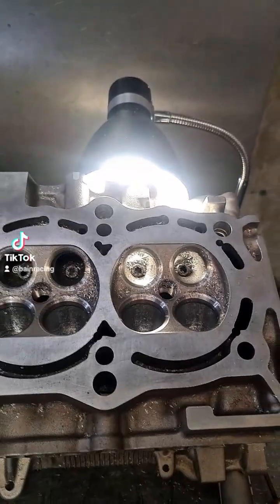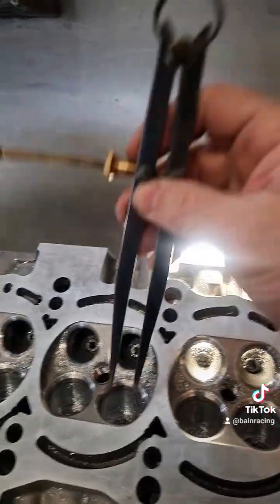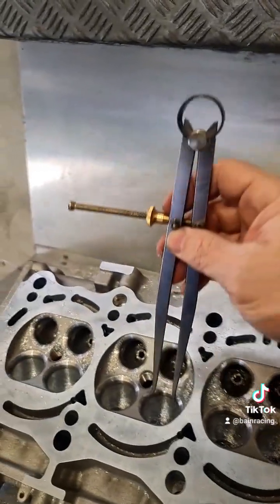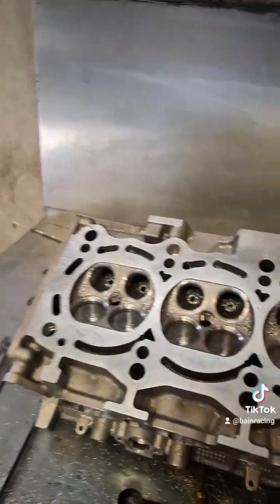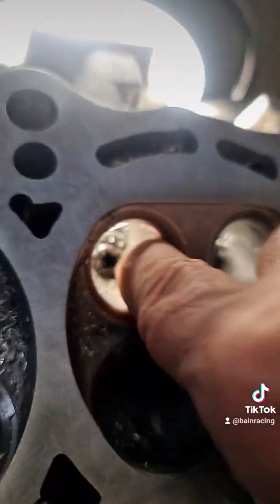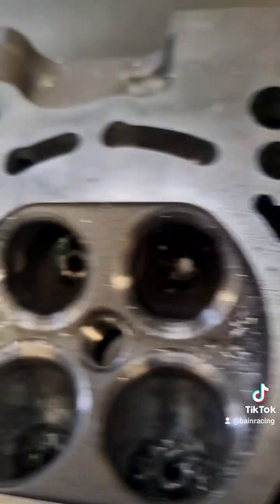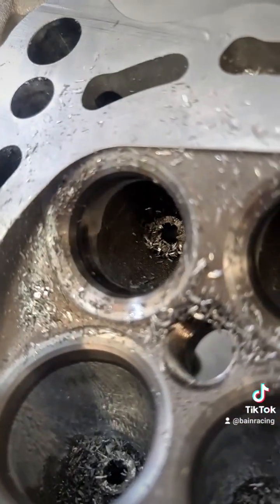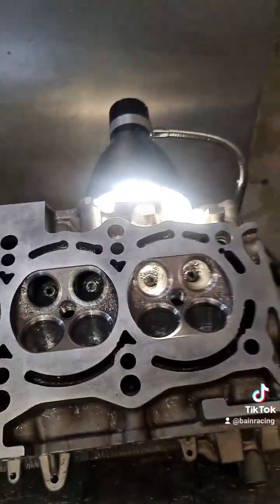"Mastering the Art of Hand Porting: The Complete Guide to Porting the Toyota 2JZ-VVTi head Part 2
Welcome to our 13-part series on how to master the art of hand porting! In this comprehensive guide, we will delve deep into the intricacies of porting the Toyota 2JZ-VVTi cylinder head. Discover why hand porting triumphs over CNC'd methods and unravel the significance of velocity optimization in driving our inertia mechanism.

By meticulously hand porting the 2JZ-VVTi cylinder head, we unlock the true potential of our engine. Throughout this series, we'll shed light on how this technique allows us to achieve unparalleled volumetric efficiency (VE), exceeding 100% of the cylinders' swept volume.

Why choose hand porting? We'll unveil the secrets behind this age-old, yet highly effective approach. While CNC'd methods offer precision, hand porting provides an artistic touch that maximizes airflow and enhances overall engine performance.

Moreover, our focus on velocity optimization brings about a revolution in the realm of inertia supercharging. As we dig deep into the subject, you'll understand how this technique plays a pivotal role in feeding inertia and supercharging our engine, leading to remarkable VE improvements.

Join us on this transformative journey as we equip you with the knowledge and expertise required to unlock the full potential of your Toyota 2JZ-VVTi cylinder head.

Ready to become a master in the art of hand porting? Join us now and unleash the true power of your Toyota 2JZ-VVTi engine!